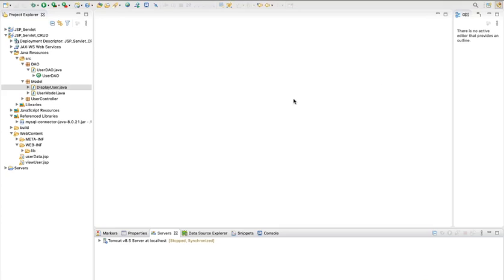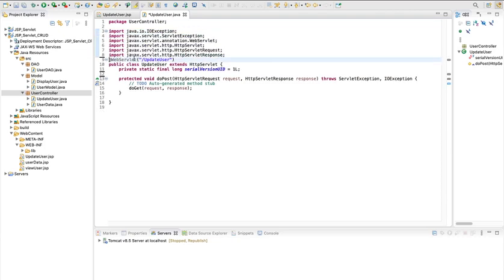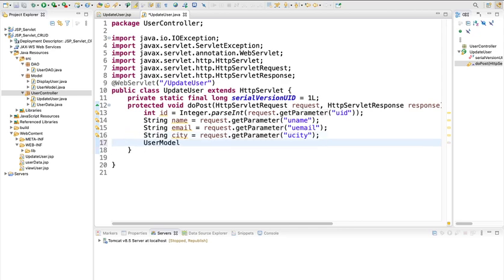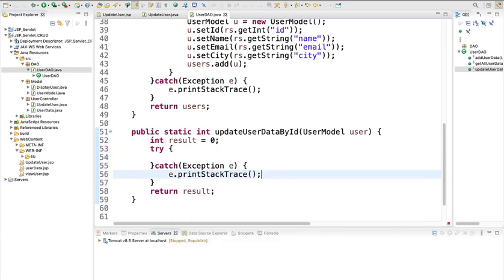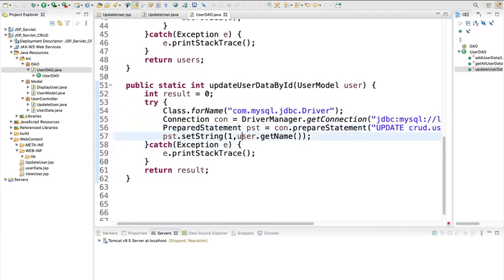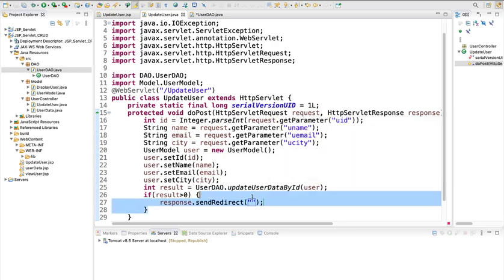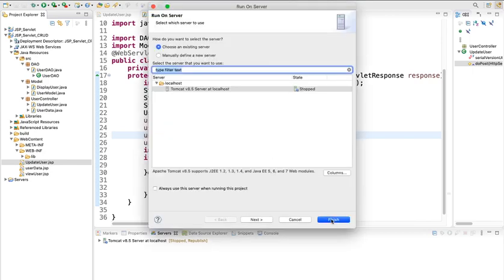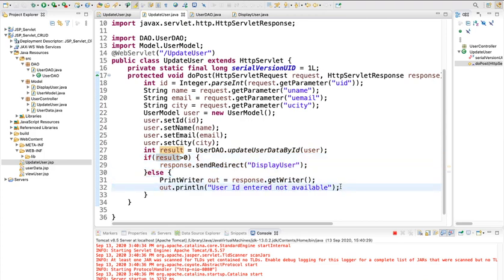10 update Data from Database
In this video, you'll learn how to Update data into a database using the JSP Servlet and MVC Architecture